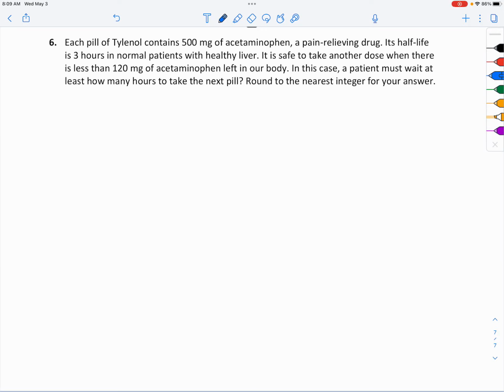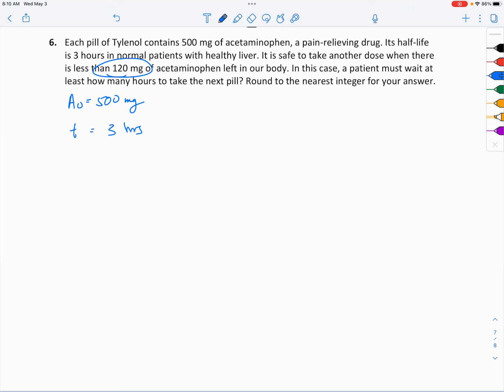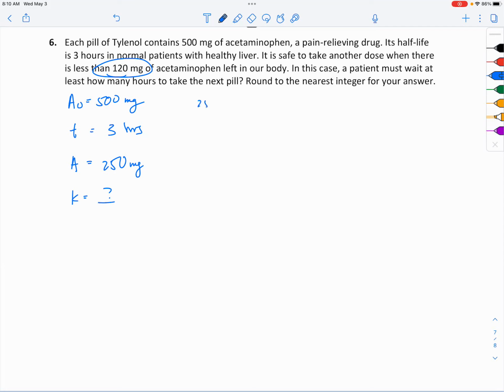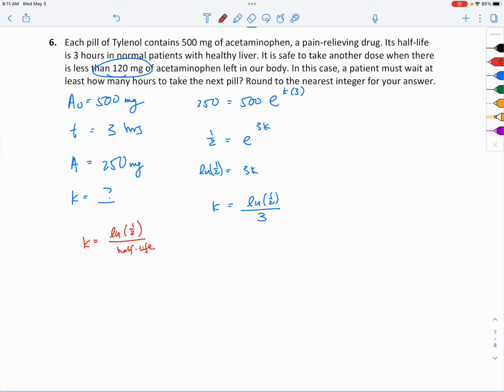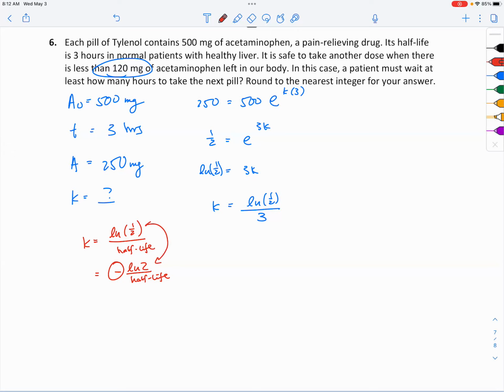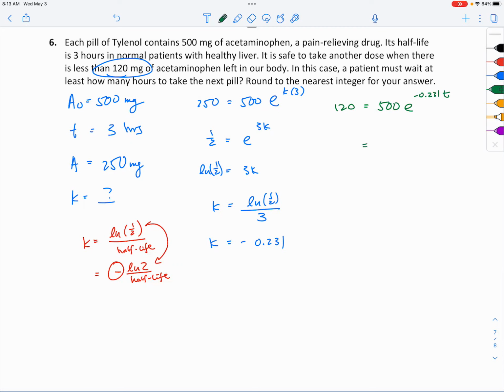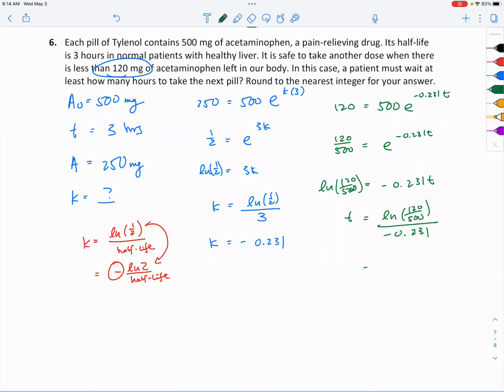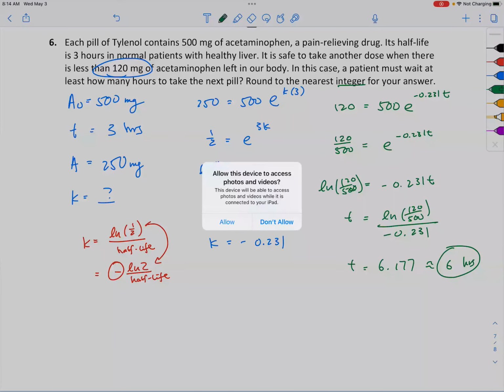[Alg2] Solving Exponential Equation: Half Life in Medicine (Q6)